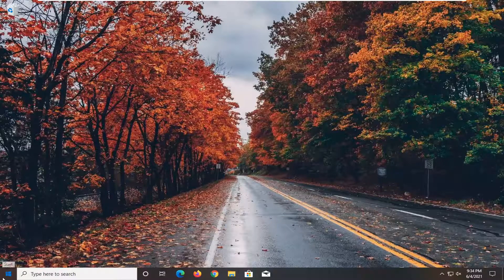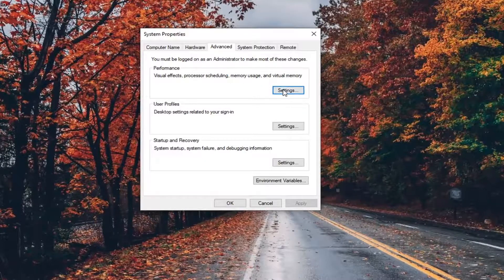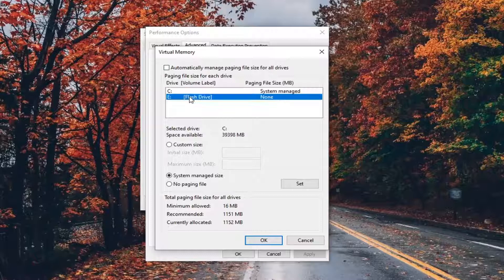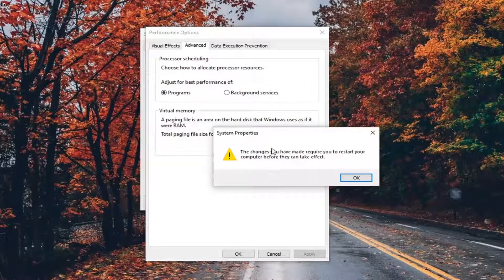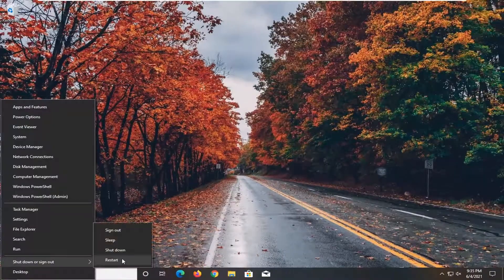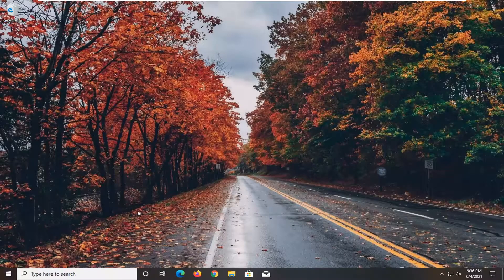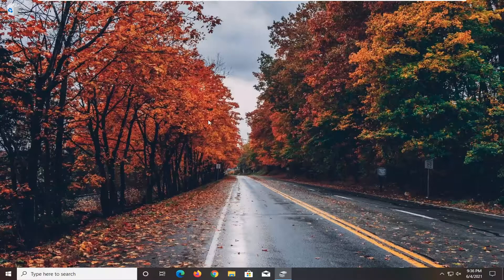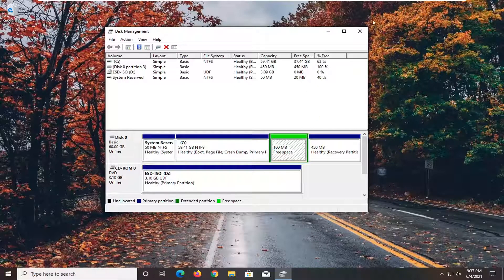Fix Can’t Delete Volume In Windows [Solution]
If you are running low on disk space, you may want to delete your hard drive partitions/volumes which is not being used to free up some space for the volume that is almost full. Typically, you can use the Disk Management utility to delete hard drive partitions in Windows 10. However,in some cases, the Delete Volume option is greyed out, making it impossible for users to delete partitions. In this post, we will describe why you may be faced with this issue, as well as present how best you can resolve this issue.

Issues addressed in this tutorial:

Deleting your hard drive partitions can sometimes tend to be really necessary, especially when you are running low on disk space. In such cases, users usually delete the volume which is not being used to free up some space for the volume that is almost full. Typically the Disk Management utility is used to delete hard drive partitions. However, there are certain scenarios in which the ‘Delete volume’ option is greyed out due to which users are not able to delete partitions.